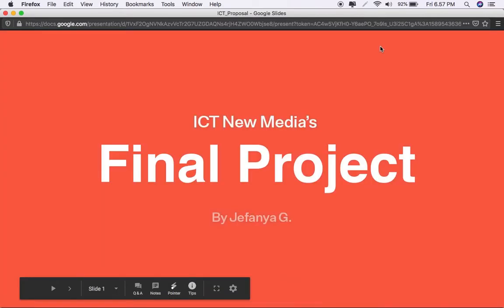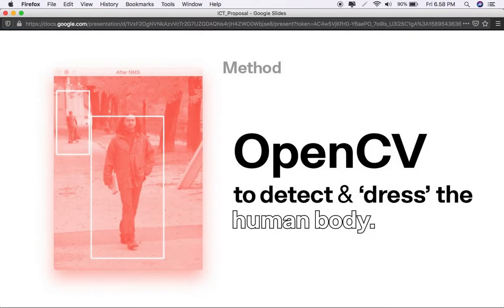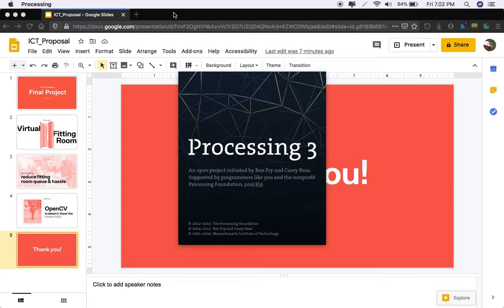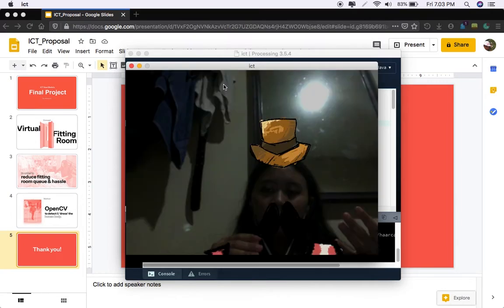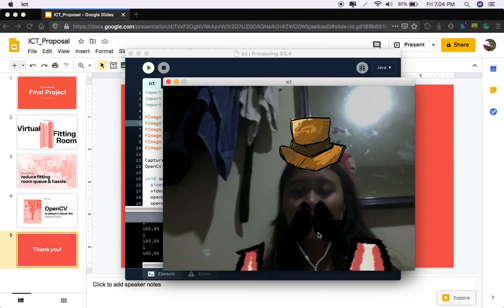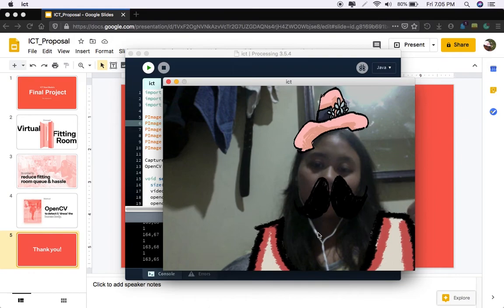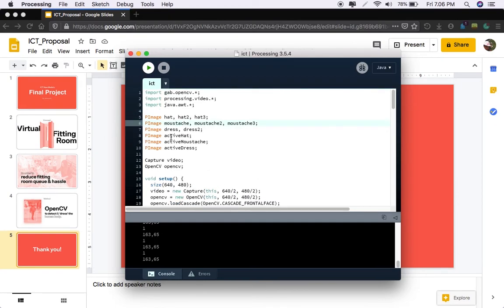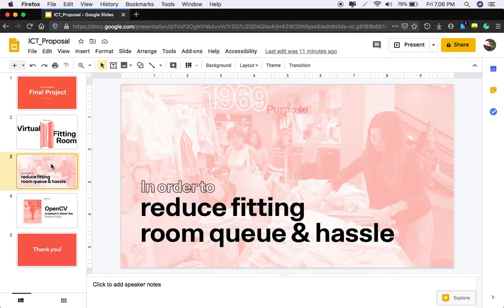Virtual Fitting Room Demo